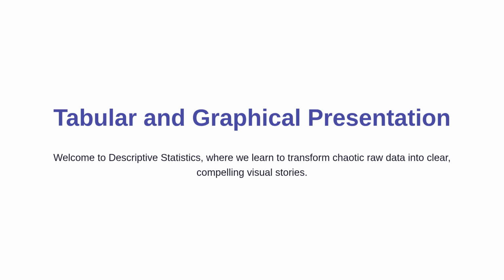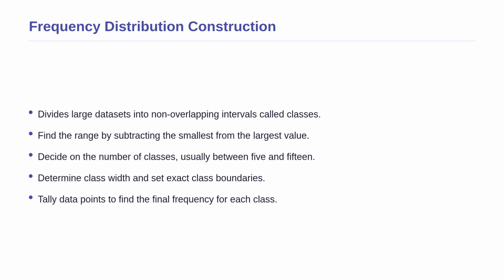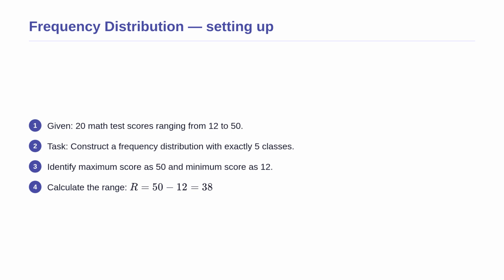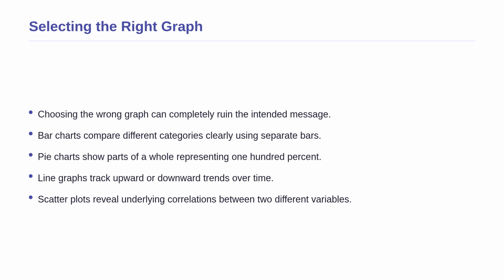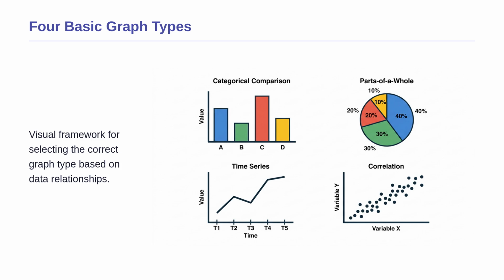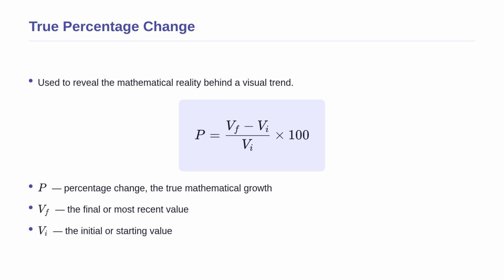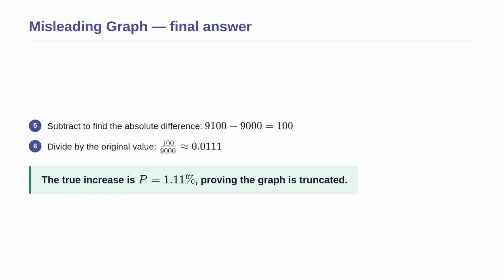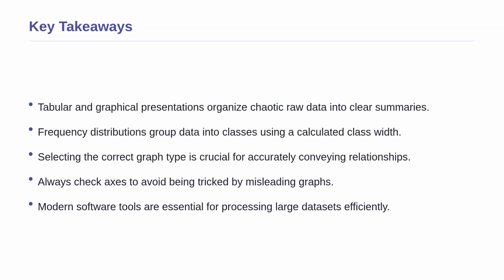Descriptive Statistics - Tabular and Graphical Presentation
Video lecture on Tabular and Graphical Presentation for Descriptive Statistics.